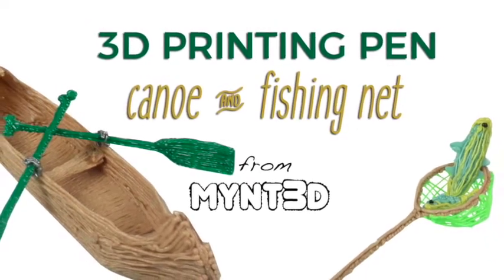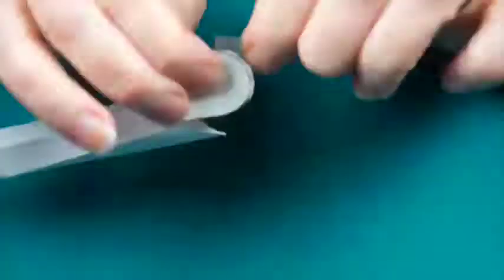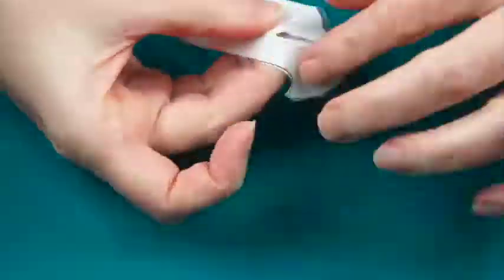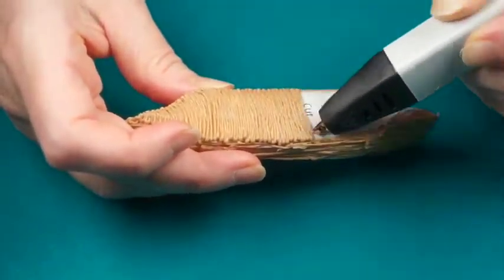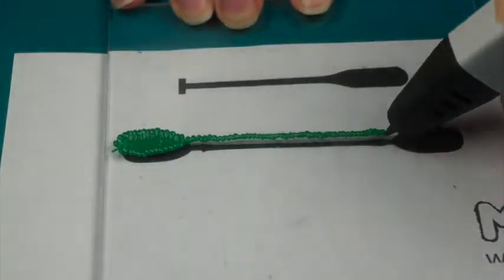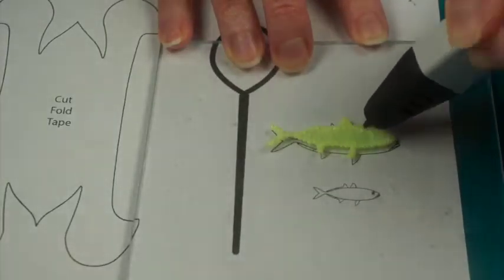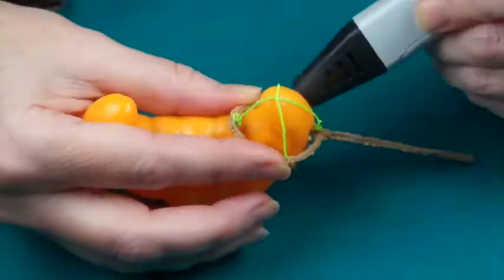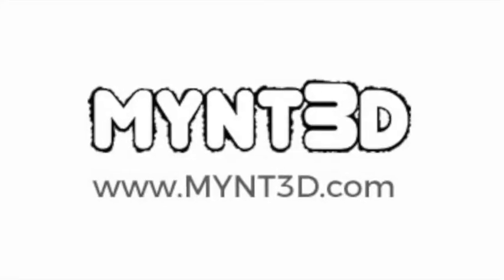MYNT3D Canoe and Fishing Net 3D pen Project tutorial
Learn how to use a 3D printing pen to make canoes, fish and a fishing net. Get ready for summer camp or make a vacation souvenir.